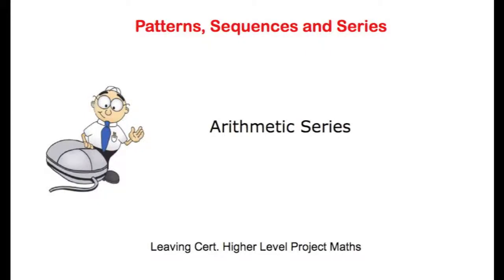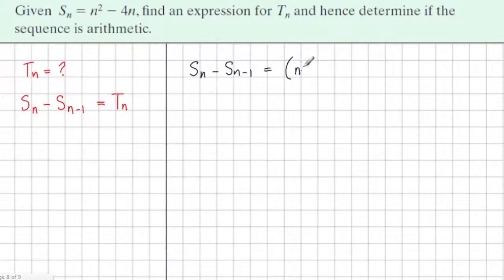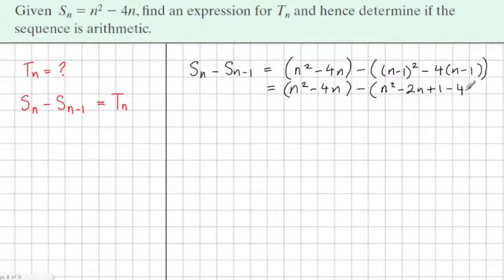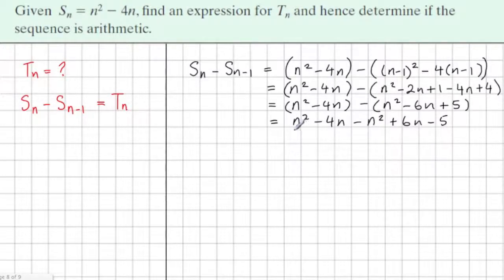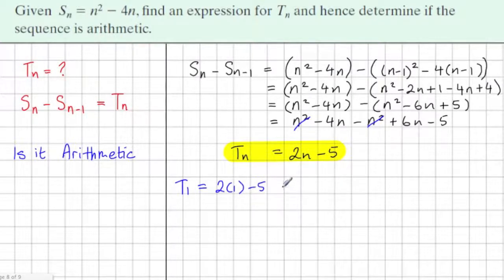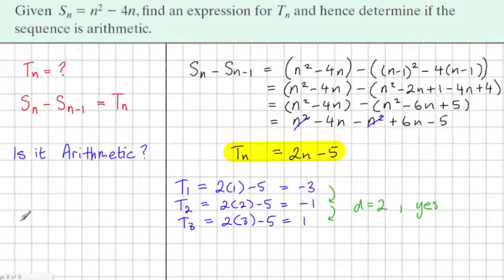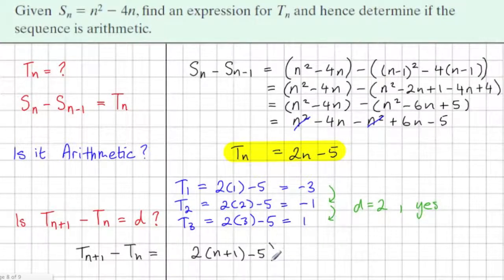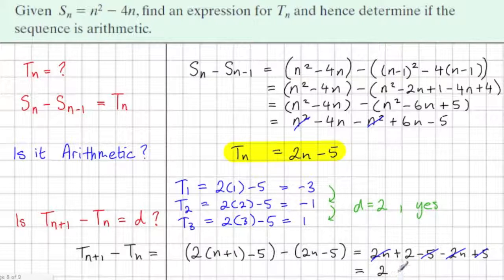Arithmetic Series (Example 3)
Arithmetic Series: Using an expression for the sum of an arithmetic series to calculate term n.